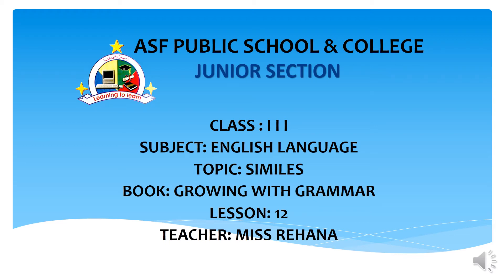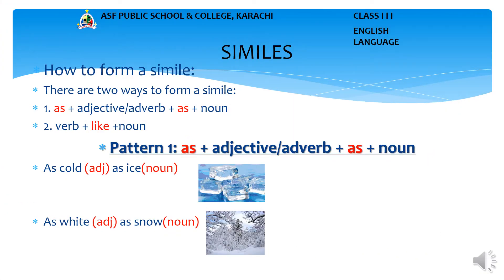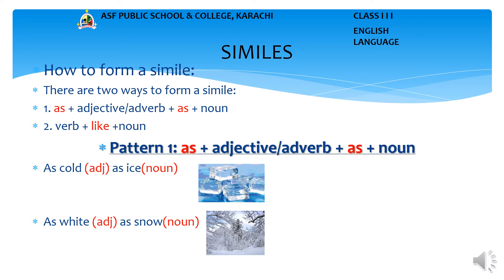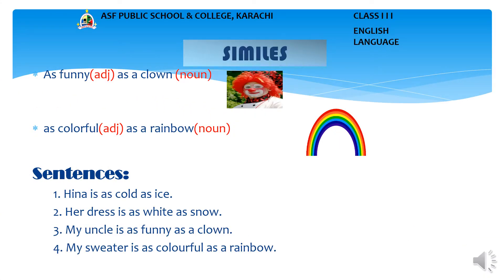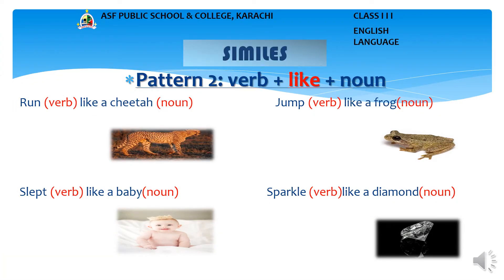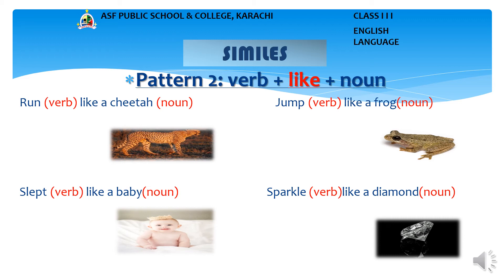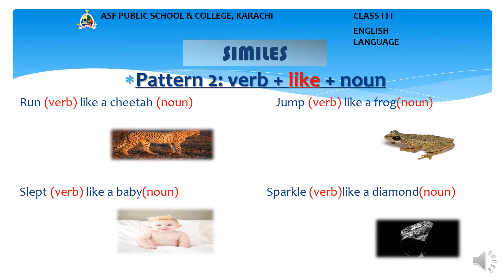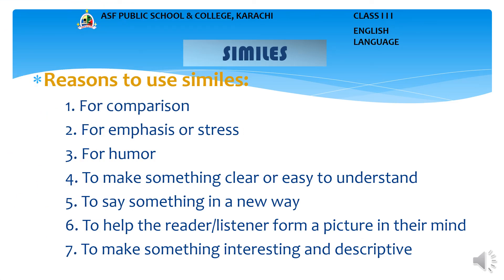Class 3 English Language Similes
Assalam-u-Alaikum,
• Name: Ms. Rehana
• Class/Sec: 3 Junior Section
• Subject: English Language
• Topic: Similes, chapter 12
• Final term
SIMILES DEFINITION: Simile is a literary term where you use like or as to compare two different things and show a common quality between them.
Importance of similes: similes are an important tool that makes language more creative, descriptive and entertaining. The mind thinks in images and associations, so similes are used to make stronger and more effective descriptions than if only adjectives or literal descriptions were used. Similes are almost essential to creative expression from every day speech to poetry.
The two types of simile you will come across are:
1. Those that make a comparison using the word as. For example: he is as tall as a giraffe.
2. Those that make a comparison using the word like. For example: she sings like an angel.
Examples of similes using ‘as’:
i. It was as big as an elephant.
ii. His hair is as black as coal.
iii. She is as good as gold.
Examples of similes using ‘like’:
i. Her eyes shone like diamond.
ii. He eats like a bear.
iii. The shark had teeth like razors.